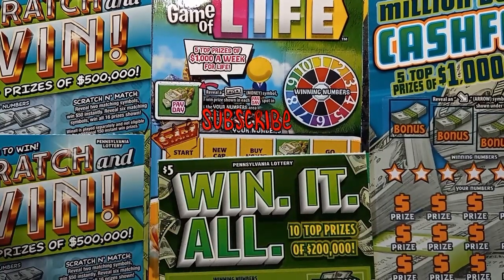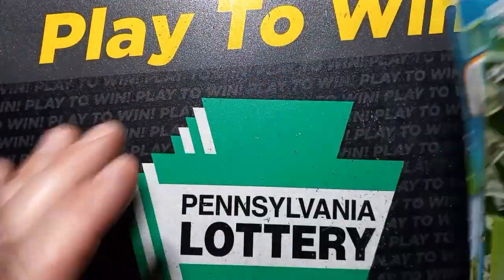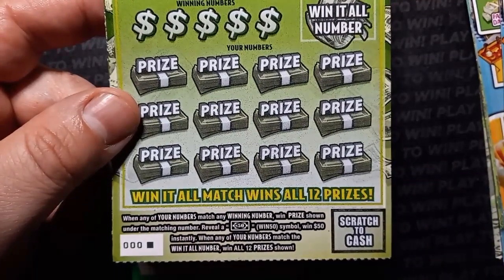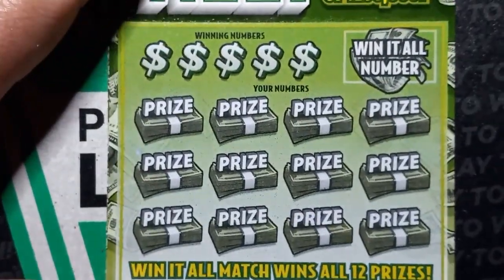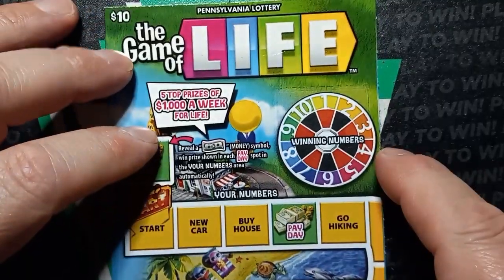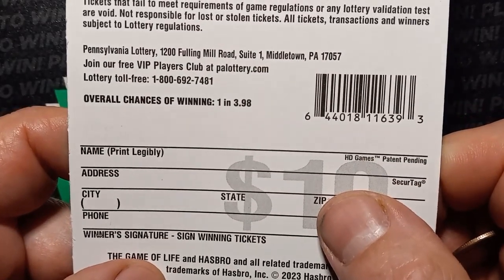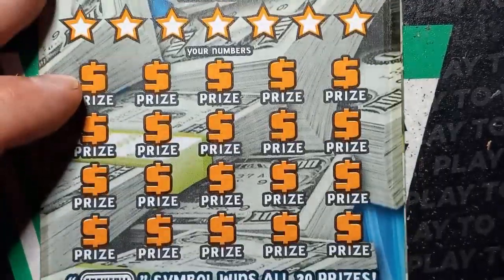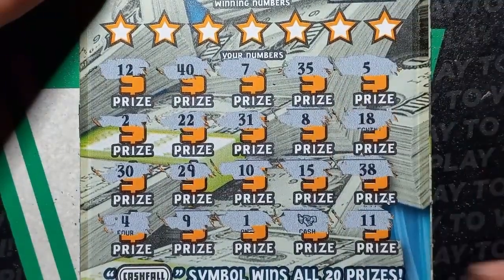Pennsylvania Lottery big mix profit session 🍀 CASHFALL is my CASH FALLBACK again 🍀 scratchcards 🍀